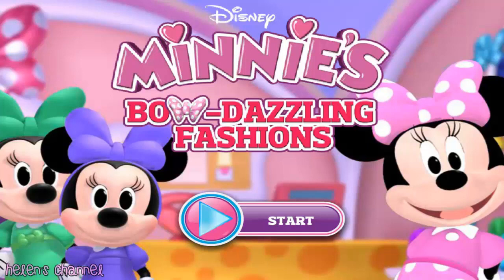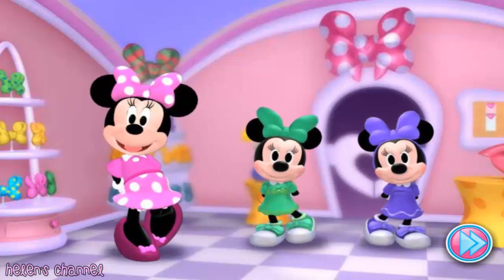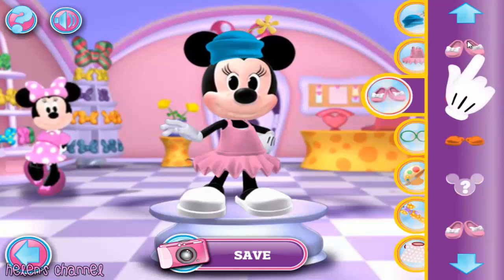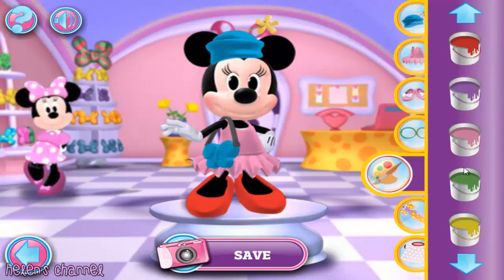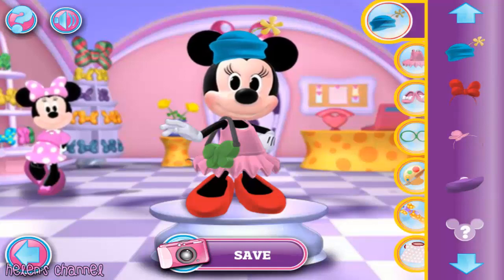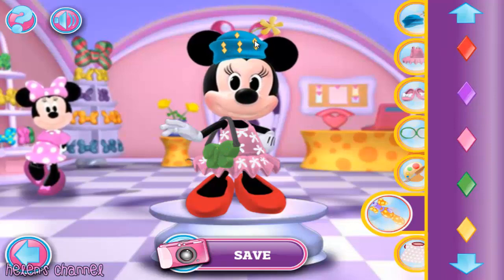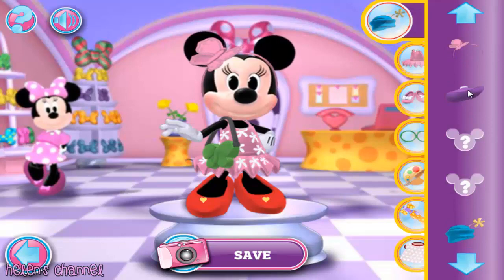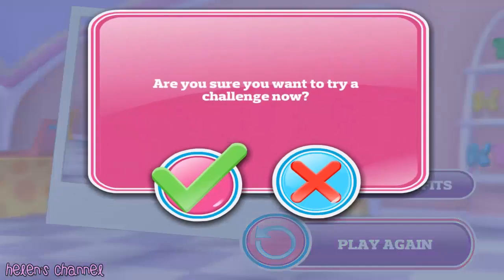Mickey Mouse & Friends - Minnie's Bow Dazzling Fashions - Clubhouse New Episode Game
New Gameplay of Mickey Mouse & Friends - Minnie's Bow Dazzling Fashions HD 2014

Mickey Mouse Clubhouse is an American animated television series and Disney Television Animation's first CGI animated series, that premiered in prime time on Disney Channel on May 05, 2006. The program was originally part of the Playhouse Disney daily block intended for preschoolers. On February 14, 2011, it was moved to the Disney Junior block, serving as Playhouse Disney's replacement. It is the only Mickey Mouse program to be aimed at preschoolers. The series was co-developed by Bobs Gannaway, who is also responsible for Jake and the Never Land Pirates.
Production of the show was put on a four-month suspension in the spring of 2009, due to the death of voice artist Wayne Allwine, the longtime voice of Mickey Mouse. Production resumed shortly after Bret Iwan had been cast as the fourth performer of Mickey's voice. On December 27, 2013, the show ceased production after 7 years of episodes. However, reruns still continue on the Disney Junior 24/07 service.
Mickey Mouse, Minnie Mouse, Donald Duck, Daisy Duck, Goofy, and Pluto star in the series, which focuses on interacting with the viewer to stimulate problem solving. Pete, Clarabelle Cow, Ludwig Von Drake, Chip 'n' Dale, Willie the Giant, Butch, Figaro the Kitten, Humphrey the Bear, Salty the Seal, and Mortimer Mouse have appeared but do not appear in every episode.